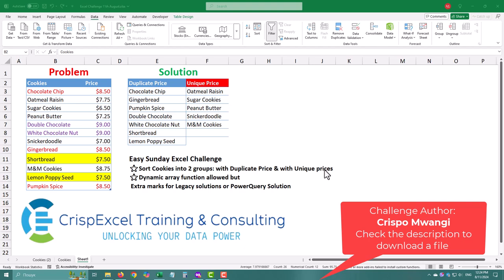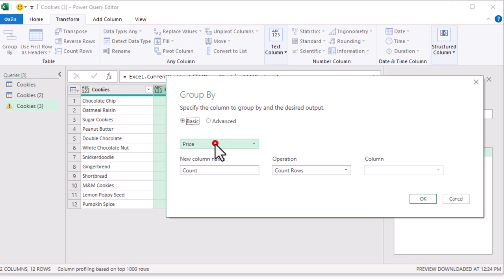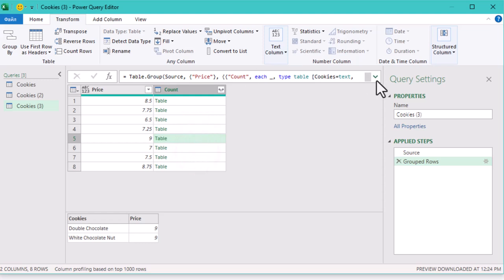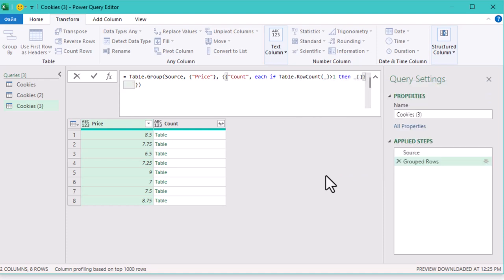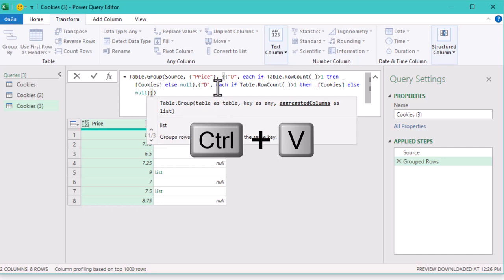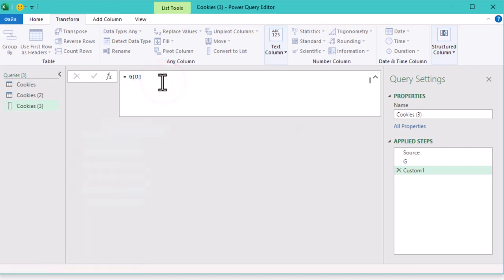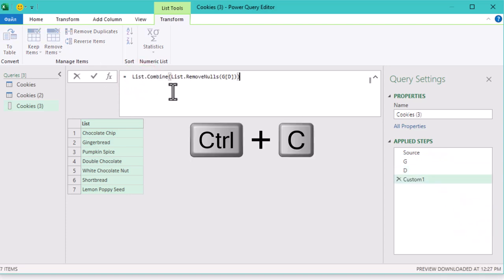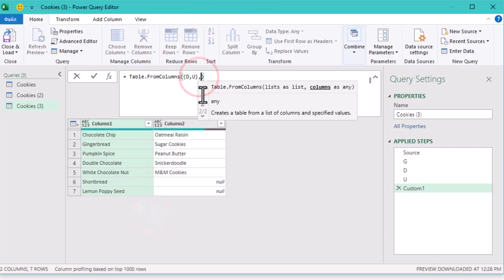Advanced Grouping - Power Query Challenge 18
In this tutorial, we'll dive into an exciting Power Query challenge where we'll sort cookies into two groups: those with duplicate prices and those with unique ones.
We'll walk you through each step, using the 'Group By' function and some clever transformations to achieve our goal. Whether you're a Power Query newbie or looking to sharpen your skills, this video has something for you.
Join us as we uncover new tricks and techniques to handle your data like a pro.

Timestamps:
    00:00 - Introduction to the Challenge
    00:20 - Grouping Data by Price Using 'Group By' Function
    00:34 - Transforming Data with 'All Rows' Option
    00:47 - Cleaning Up Unneeded Type Information
    01:02 - Handling Nested Tables for Products
    01:20 - Creating a Duplicate Column Based on Row Count
    01:45 - Setting Up a Condition for Duplicate Prices
    02:01 - Creating a Unique Column for Single-Row Products
    02:24 - Extracting and Combining Duplicate Cookies List
    02:53 - Extracting and Combining Unique Cookies List
    03:08 - Combining Lists into a Final Table
    03:20 - Renaming Columns for Clarity
    03:32 - Conclusion and Call to Action

Links:
CHALLENGE AUTHOR: Crispo Mwangi